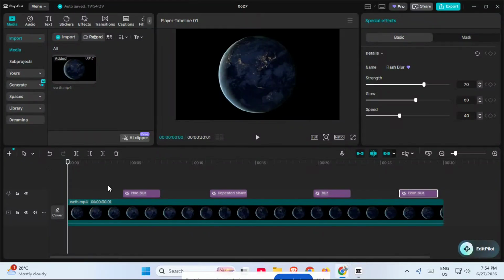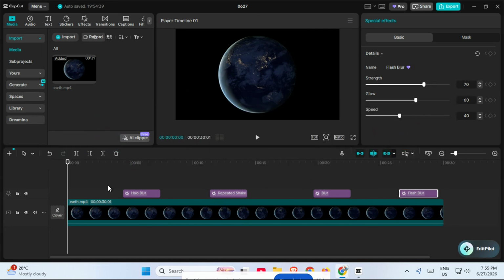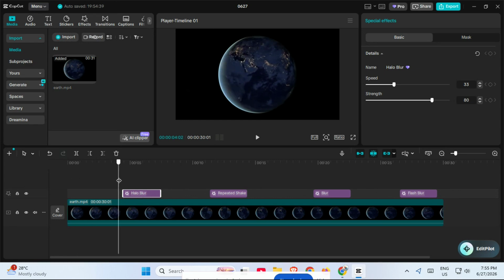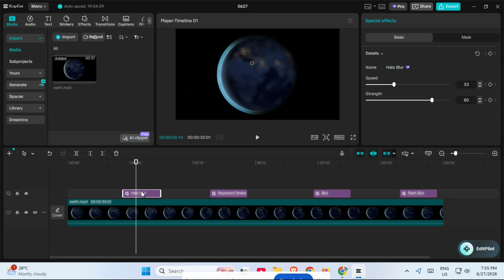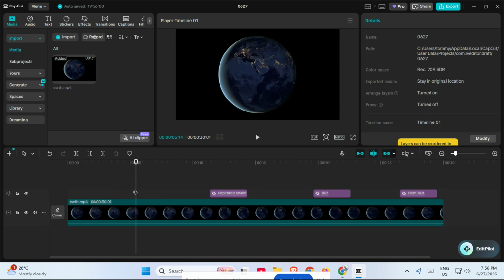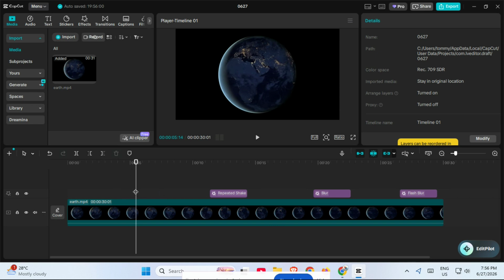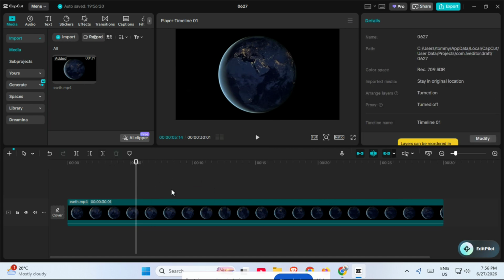How To Remove All Effects In CapCut (Easy Guide)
Learn how to remove effects in CapCut by selecting the effect track on your timeline and deleting it safely without affecting your video clips. This quick tutorial is perfect for cleaning up edits and removing unwanted effects fast.

🕚Timestamps:
0:00 Intro
0:18 Find the effect layer in the timeline
0:39 Select the effect track
0:55 Click delete and remove the effect
1:12 Remove multiple effects
1:33 Outro

✍️What You'll Learn In This Video:
• How To Find Effect Layers In CapCut
• How To Select The Effect Track Correctly
• How To Delete Unwanted Effects Safely
• How To Remove Multiple Effects From A Timeline
• How To Avoid Deleting Video Clips By Mistake
• How To Clean Up A CapCut Project Quickly

💡Pro Tips:
• Zoom in on the timeline for better control over effect layers.
• Always make sure the effect track is highlighted before deleting.
• Use undo if you remove the wrong layer by accident.
• Check both mobile and desktop delete options depending on your device.